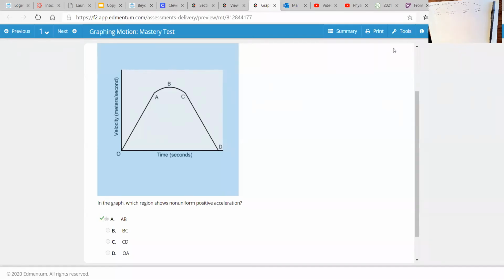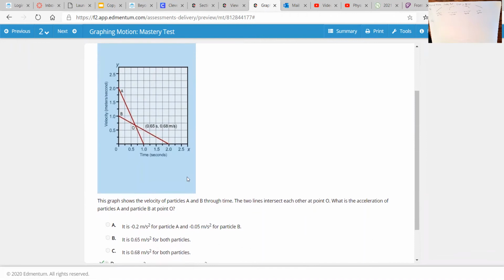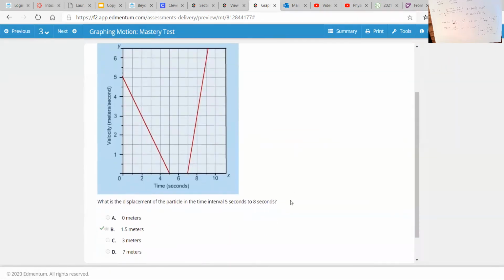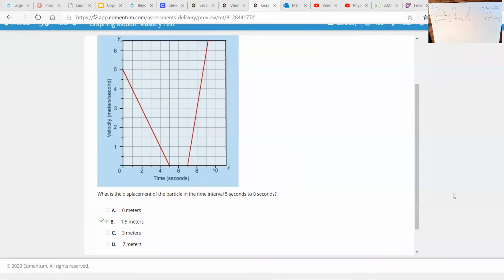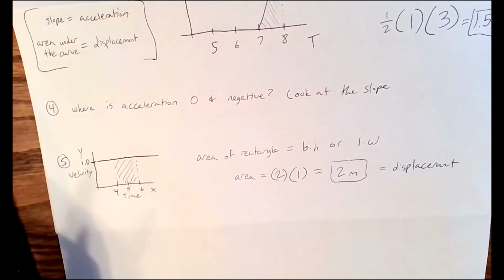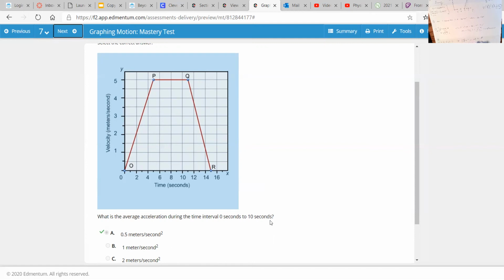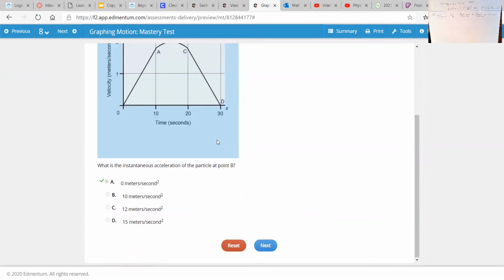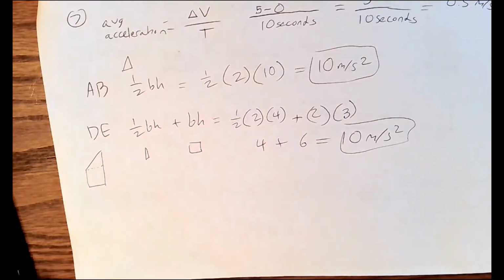Physical Science Graphing Motion Mastery Test